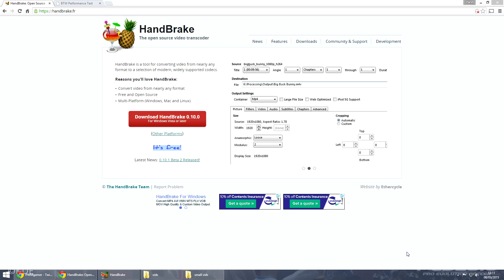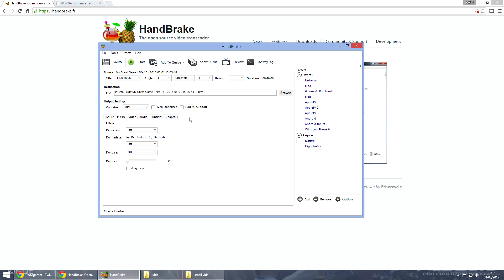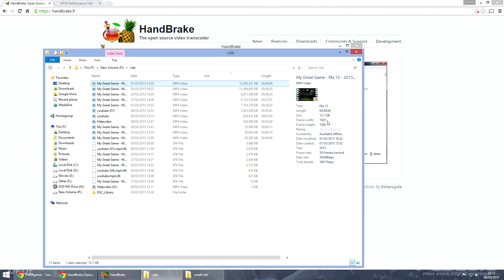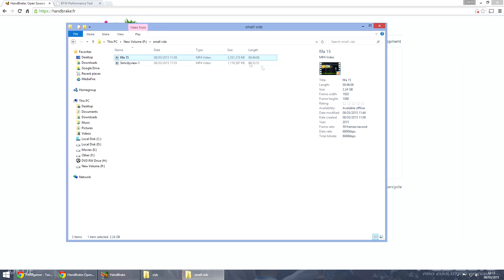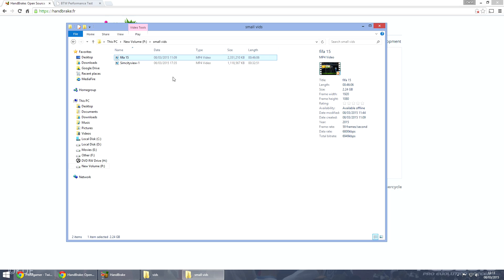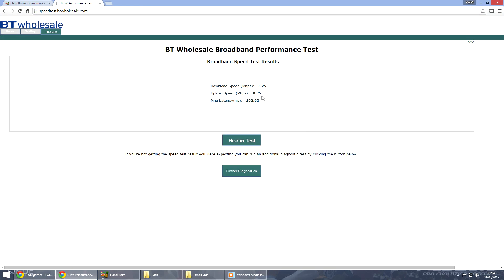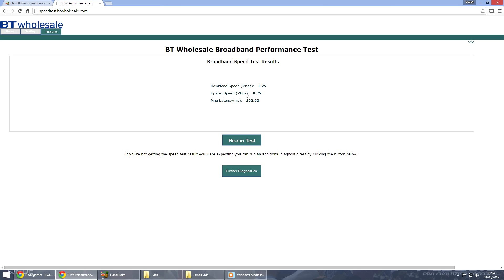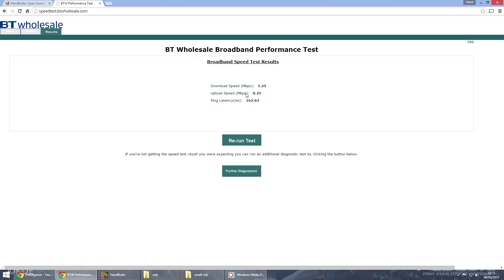How To: Upload Videos on YouTube Faster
Hello, in this video i am going to show you how to upload to YouTube quicker with a nifty program that i found.

Hope this helps you like it did with me, an please leave a like an a comment if this video helped you out :)